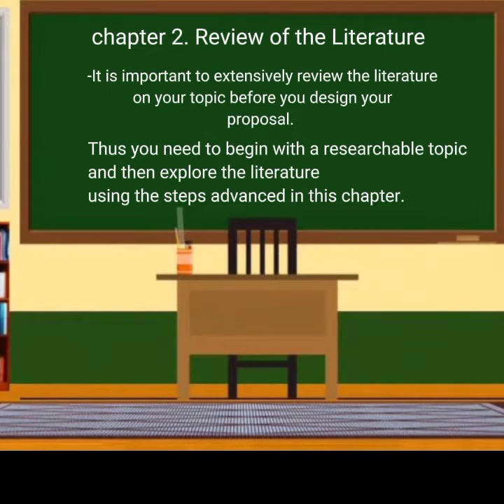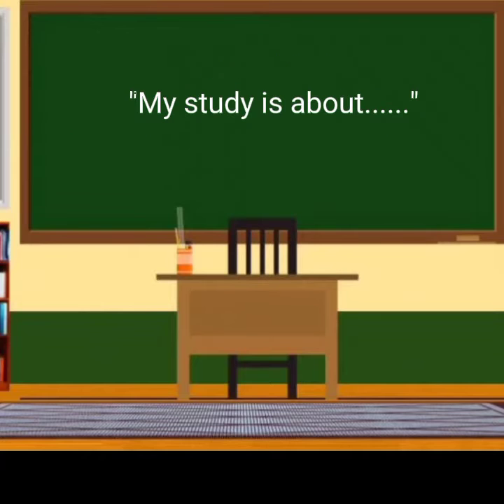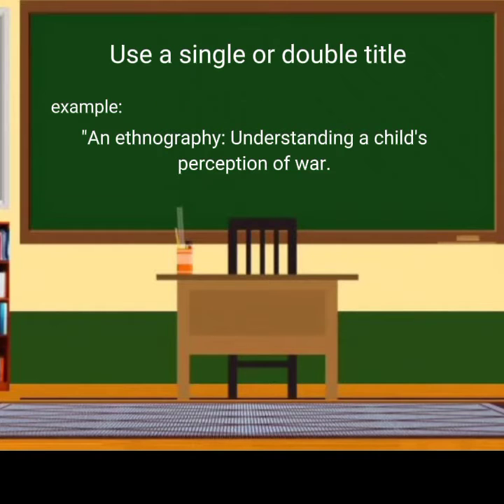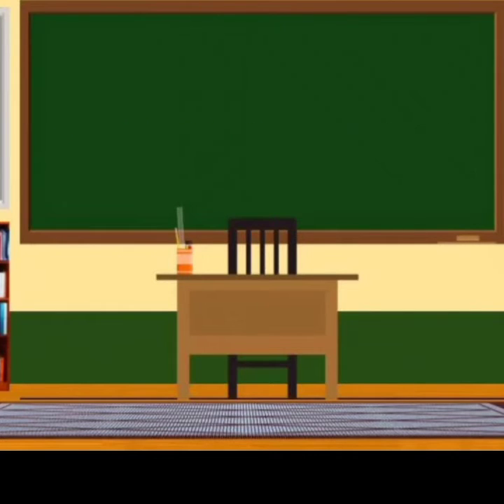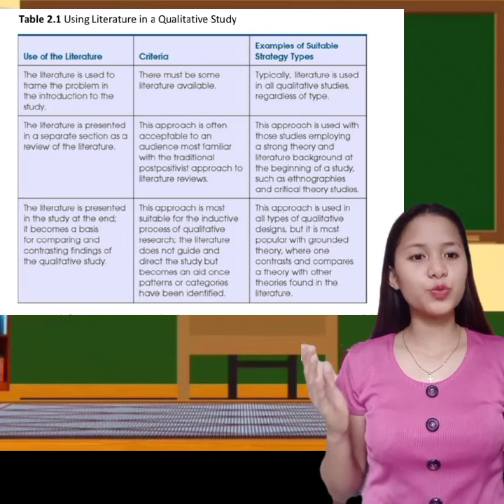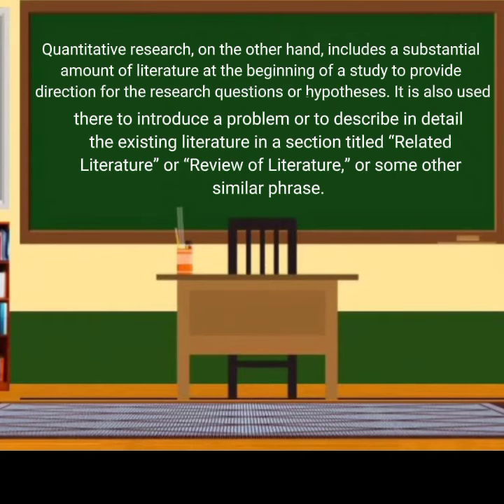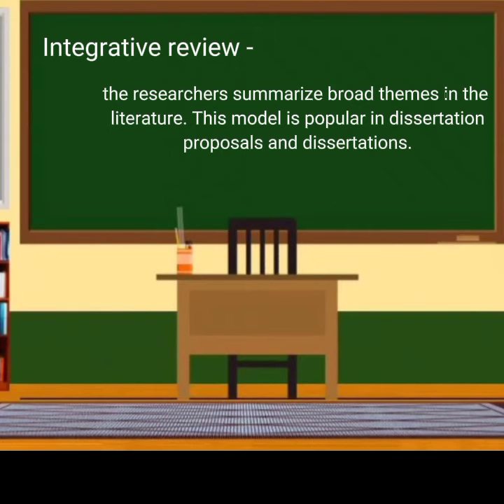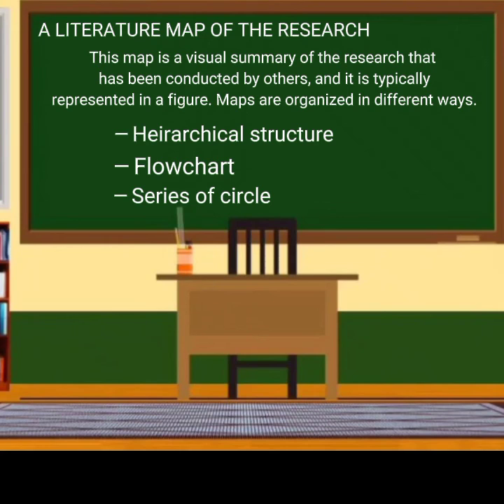Review Of Literature